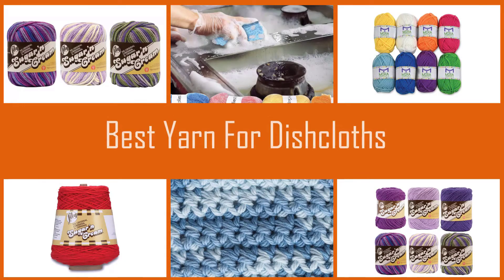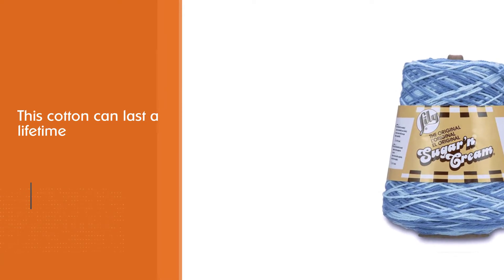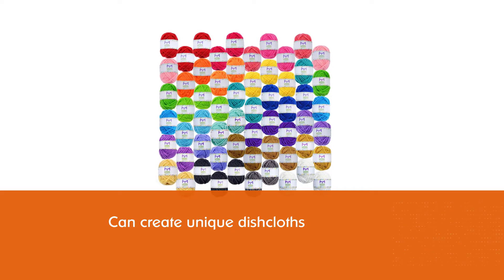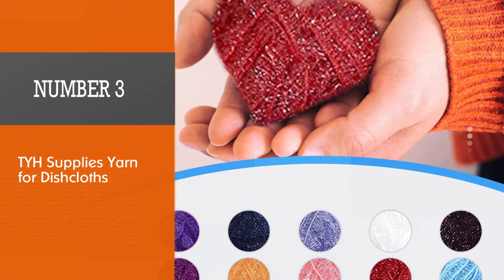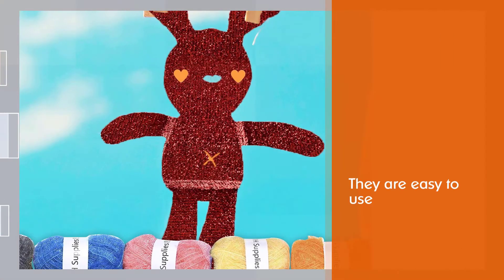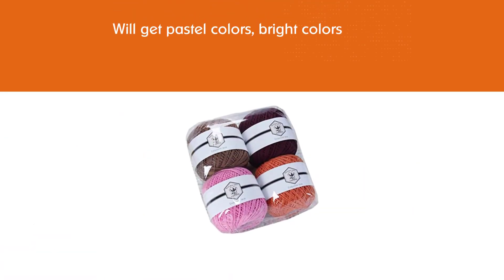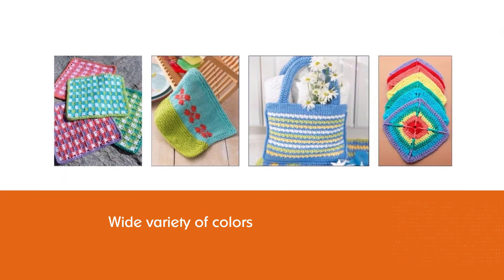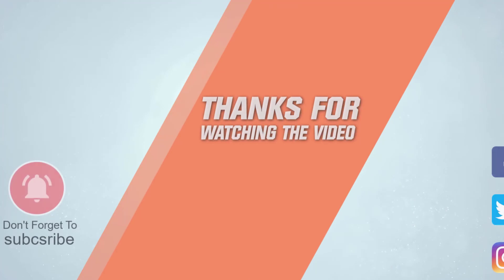Top 5 Best Yarn For Dishcloths Review in 2023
Best Yarn For Dishcloths featured in this Video:
NO. 1. Lily Sugar'n Cream Cotton Cone Yarn for Dishcloths
NO. 2. Mira Handcrafts 8 Acrylic Yarn for Dishcloths
NO. 3. TYH Supplies Yarn for Dishcloths
NO. 4. Lamia Mini Cottony Yarn for Dishcloths
NO. 5. Variety Assortment Lily Sugar'n Cream Yarn for Dishcloths

🕝Timestamps🕝
0:07- Introduction
0:18- Lily Sugar'n Cream Cotton Cone Yarn for Dishcloths
1:02 - Mira Handcrafts 8 Acrylic Yarn for Dishcloths
1:54 - TYH Supplies Yarn for Dishcloths
2:41 - Lamia Mini Cottony Yarn for Dishcloths
3:23 - Variety Assortment Lily Sugar's Cream Yarn for Dishcloths

What Is a Yarn For Dishcloths?
Nothing compares to the absorbency and cuteness of a cotton dishcloth in your kitchen. They help to get rid of the moisture excess on dishes and at the same time add up a unique touch of beauty to the room. But making one is not an easy job. You will need the best yarn for dishcloths if you want to make the most practical & good-looking kitchen cloth. They come in an array of colors and exceptional quality. These boast 100% acrylic yarn that can create unique dishcloths.

What is the Best Yarn For Dishcloths to buy?
If you are looking for the top Yarn For Dishcloths, then you are in the right place. The Home Genie team tries to collect as much information as possible, read lots of user-based reviews, and rank them based on quality, value for the price, the reputation of the manufacturers, etc. Please let us know if you have something in your mind in the comment section.